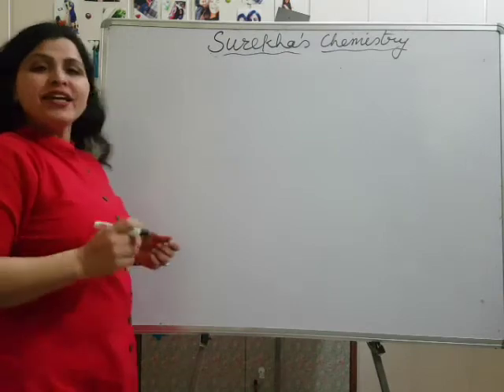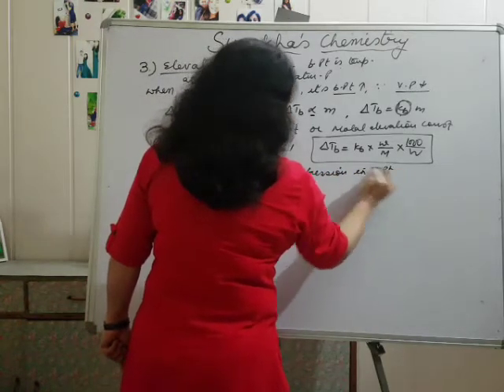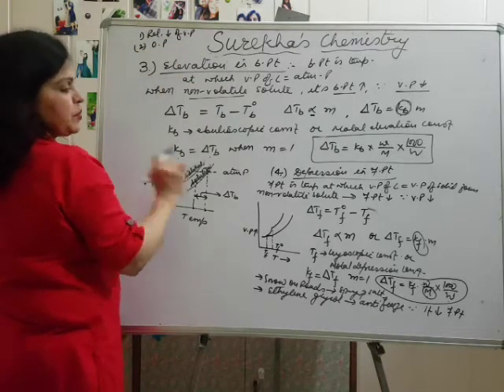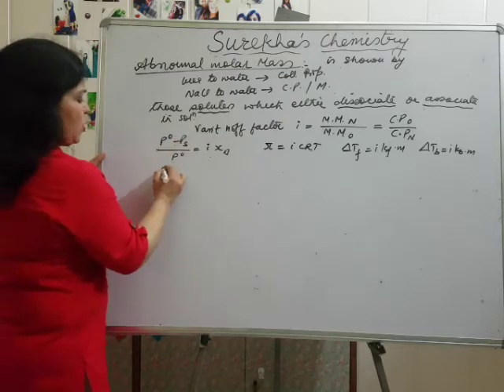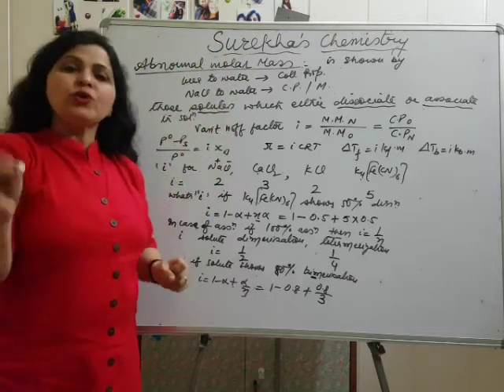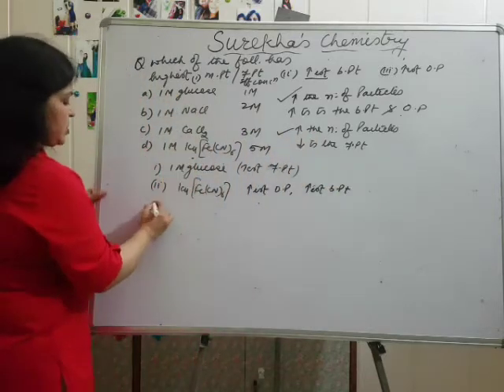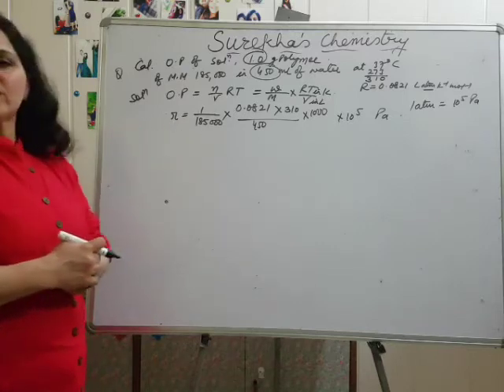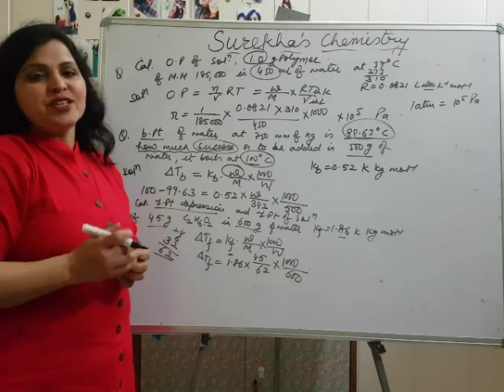class 12th chemistry chapter solution vol 2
Hi ,This is Surekha Kumar ,your chemistry Guru . My dear students ,I hav brought vol. 2 of chapter solution .vol. 1 is already in the air .I always try to make my lectures interesting and discuss the different ways ways to keep the topics in mind for longer period to score high in exams . Your suggestions are always welcomed .

 topics covered
 1. elevation in boiling point
2. Depression in freezing point
3.van't hoff factor
4. degree of association and dgree of dissociation